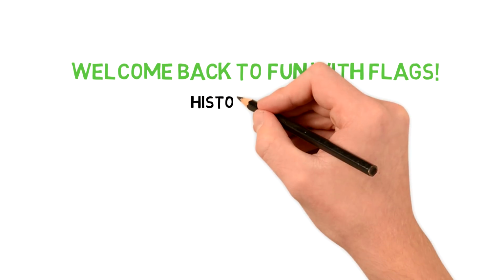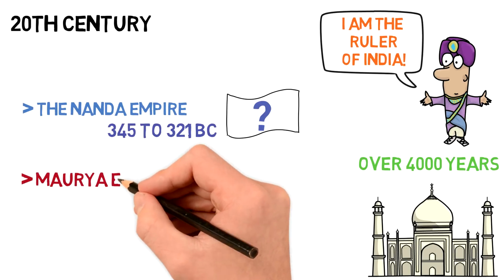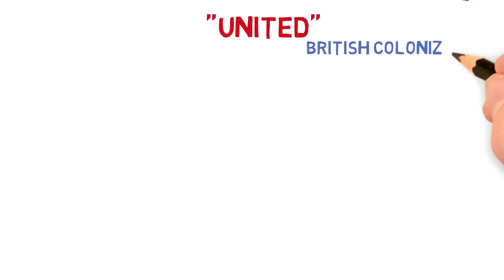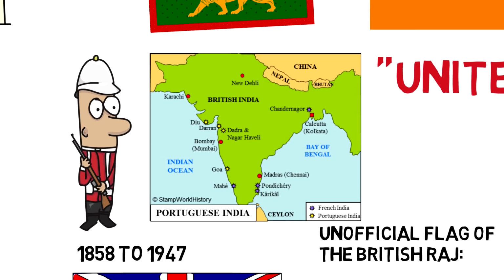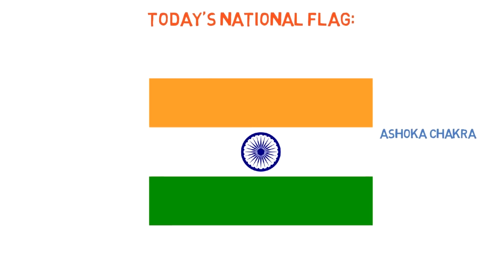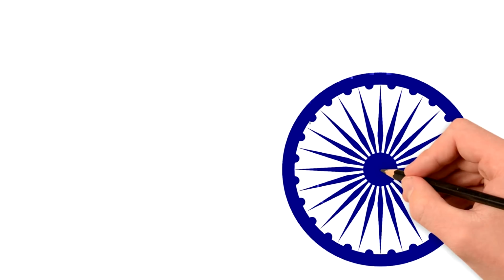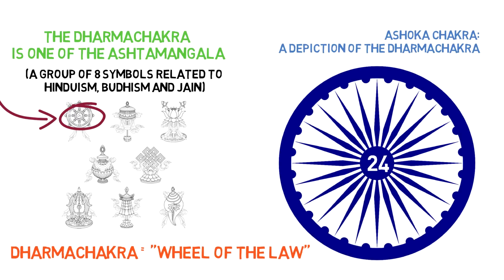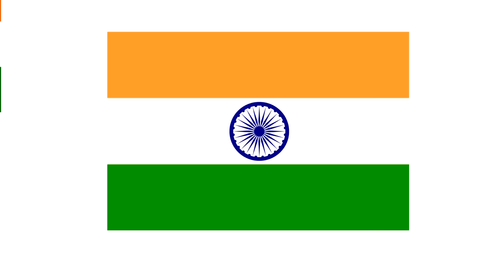India’s Flag Explained: History & Meaning of the Tricolor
Welcome back to another video! Today we take a look at India's flag, its history and meaning.

It's a bit of a shorter video where I mostly focus on India's CURRENT flag.
This is because there are SO MANY empires, kingdoms, and sultanates throughout Indian history that it would take a couple of hours to analyze each of their flags. However, if there's interest from you guys, I can look into making region/empire/kingdom-specific videos going into more depth.